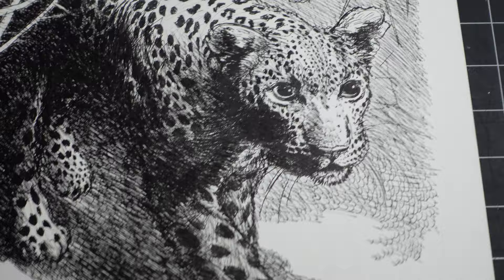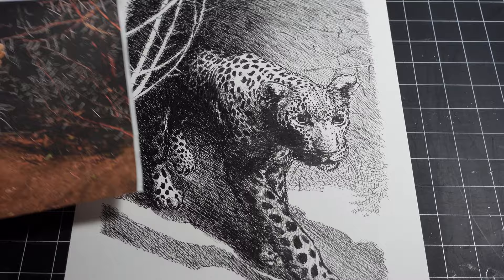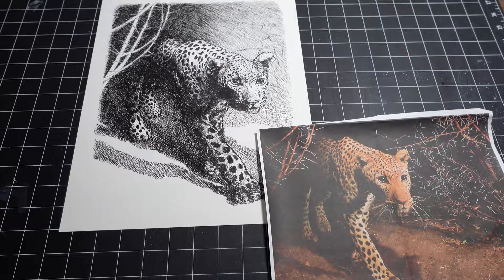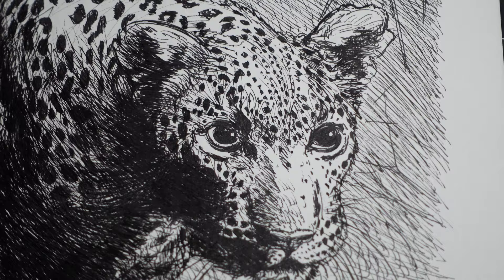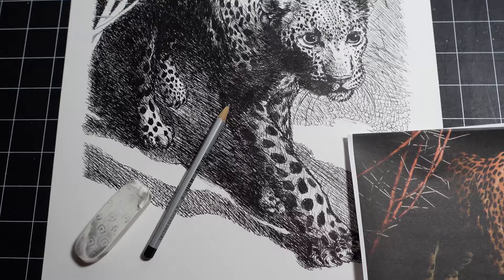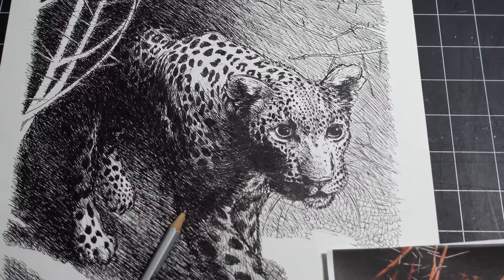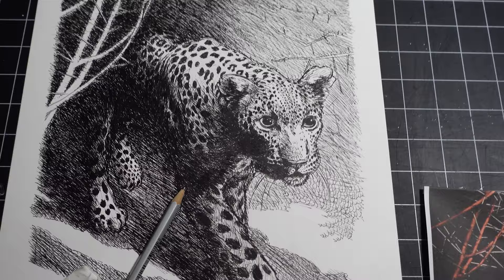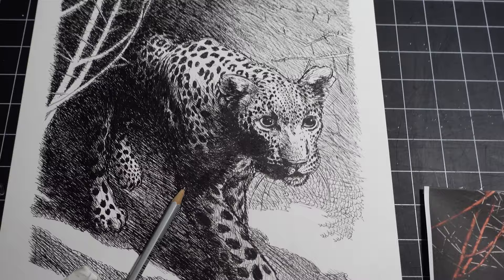Leopard - Study from Photo by Ryan Irish (Okvango, Botswana 1989 by Frans Lanting)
Leopard - Study from Photo (Okvango, Botswana 1989 by Frans Lanting)

Ink on paper

This was a gift for a family member who happens to love cats.  It is a sketch based off of a famous photo by Frans Lanting, which was printed in National Geographic magazine.  The photo was printed out and laid on the desk next to my paper as I worked.  No tracing was involved.